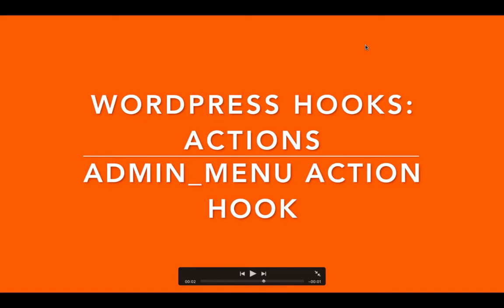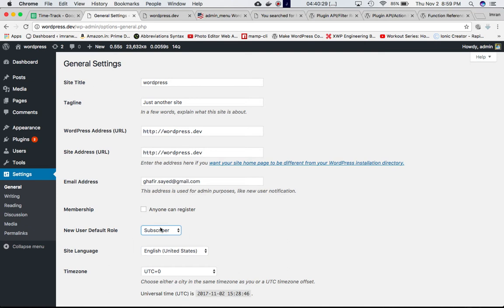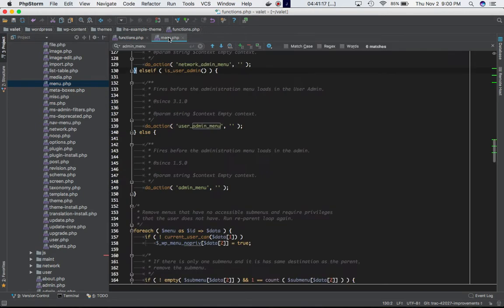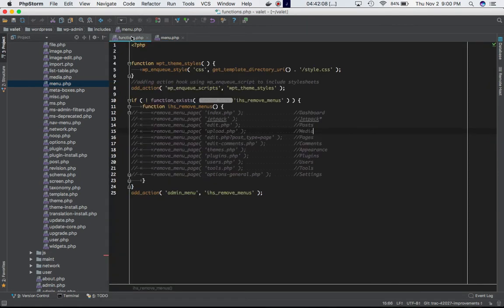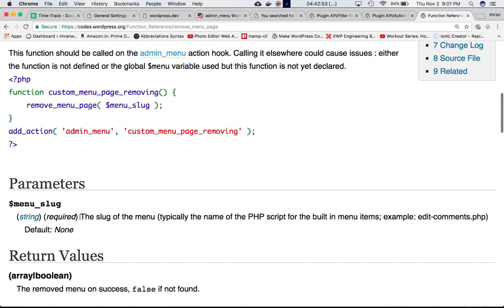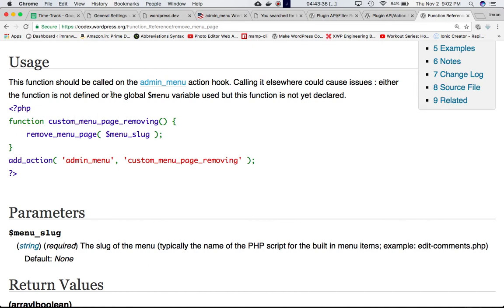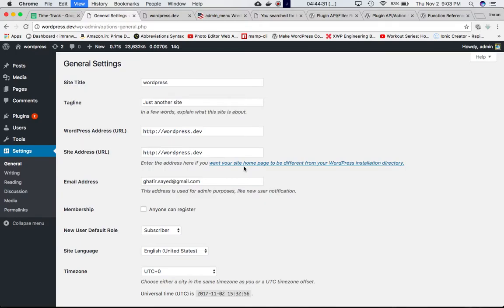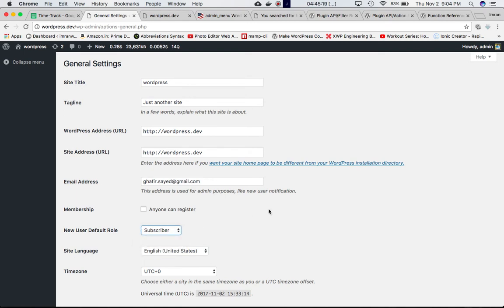WordPress Hooks Actions admin_ menu Part- 7 Example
WordPress Hooks Actions and Filters - admin_menu Part -7